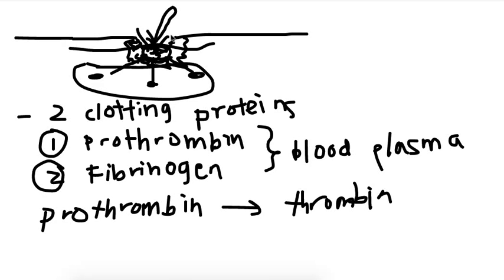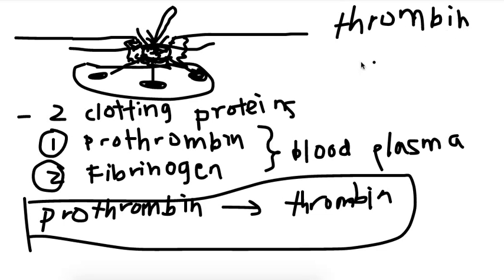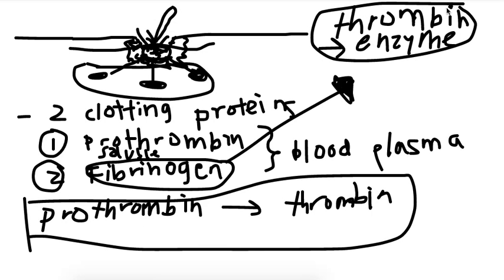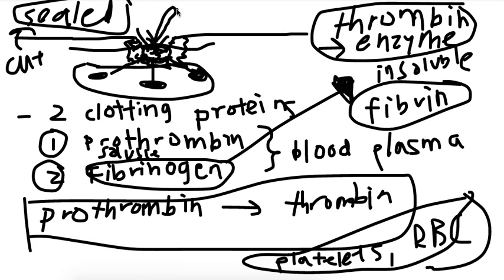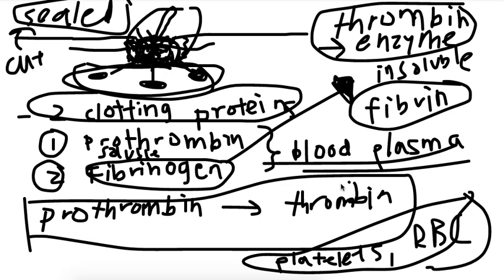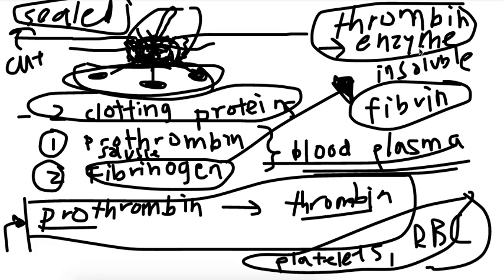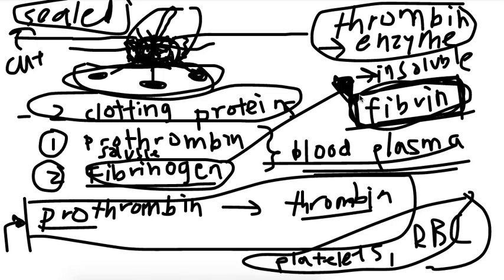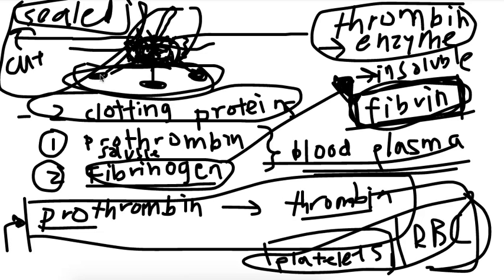Blood Clotting Process